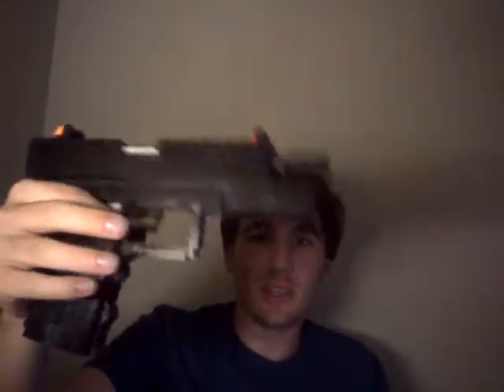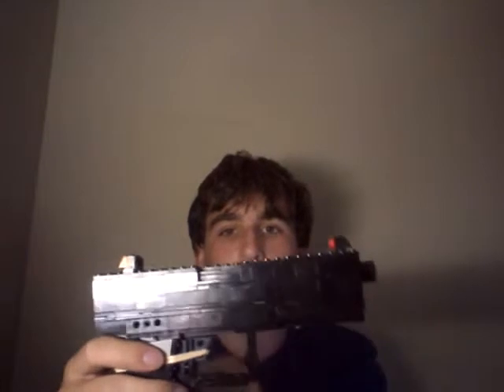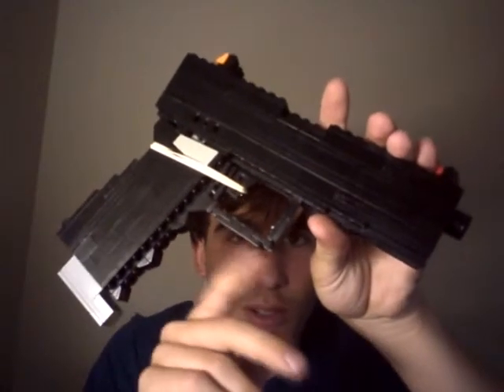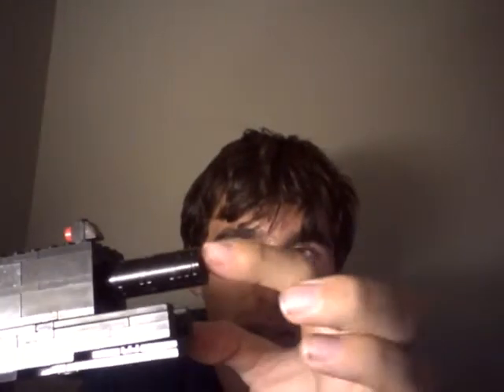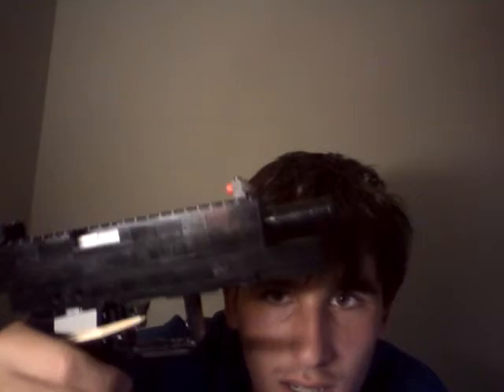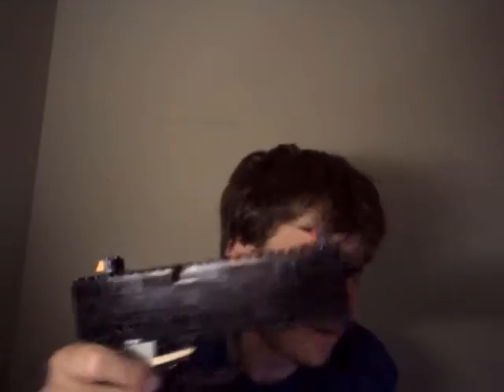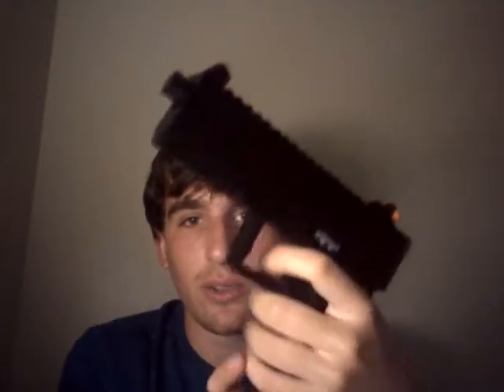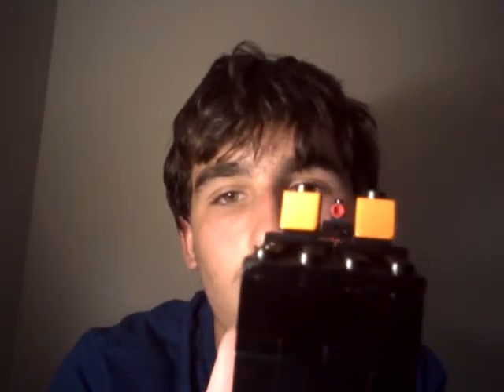Custom Lego Gun MOC: Glock 31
Glock 31 moc